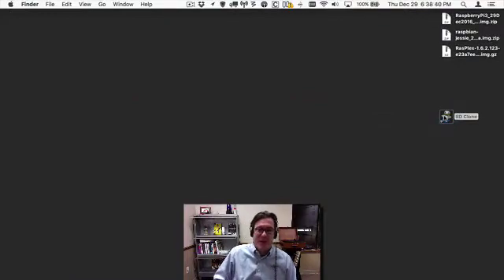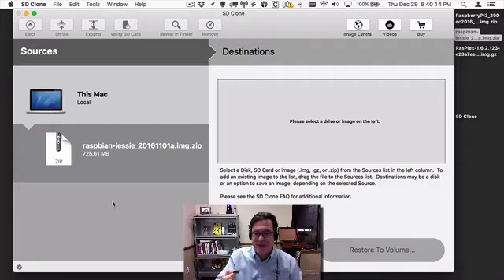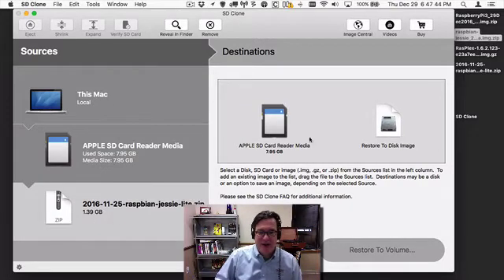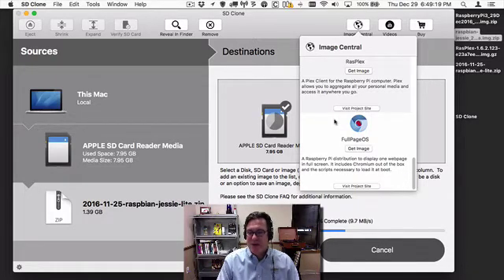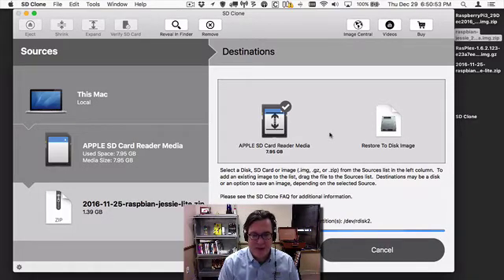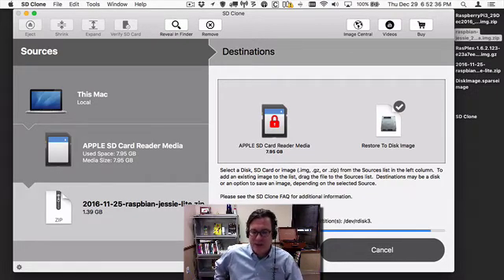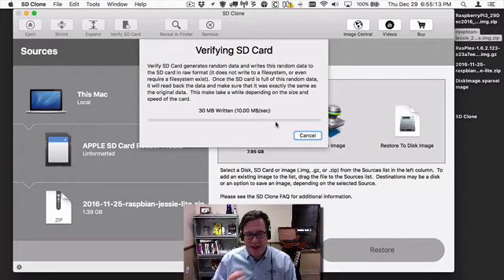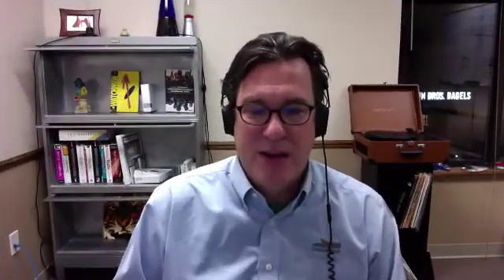SD Clone 3: Clone and Restore SD Card Images on MacOS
SD Clone 3 is used to restore SD Card images you download from the internet from sources like raspberrypi.org.  You can easily create your own images as well, test SD Cards to make sure they are not counterfeit, and download images directly into SD Clone using the new Image Central.